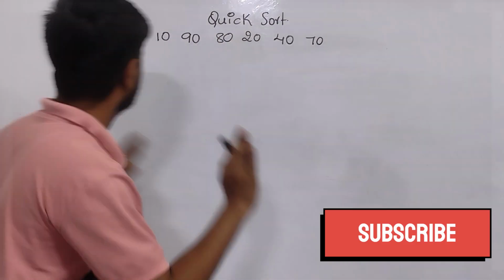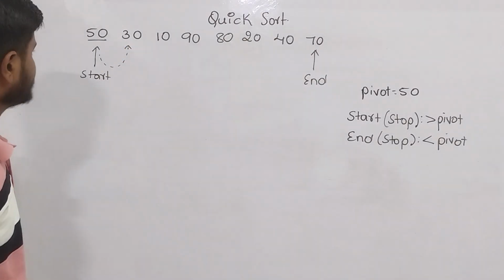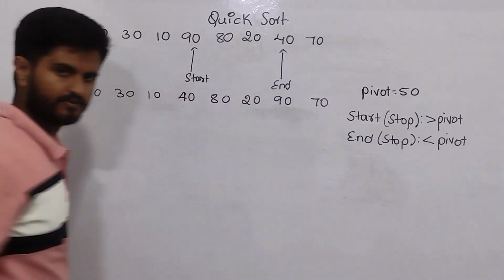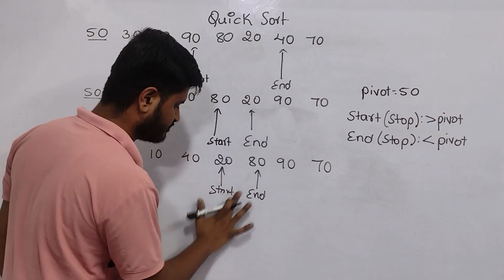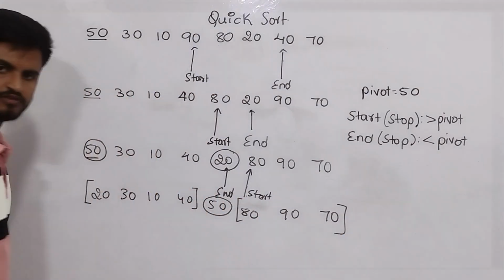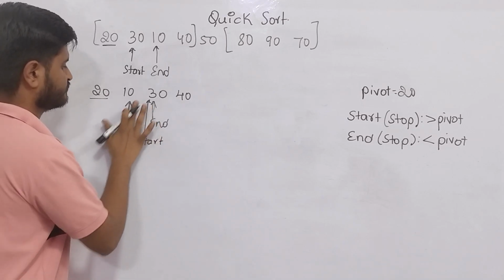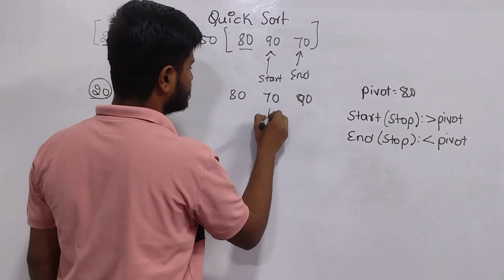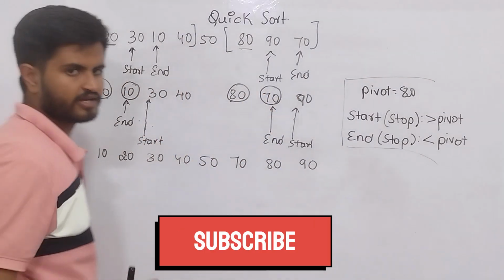Quick sort Problem , Part 1 | data structures & Algorithm | All universities